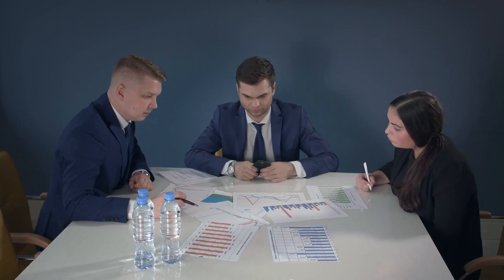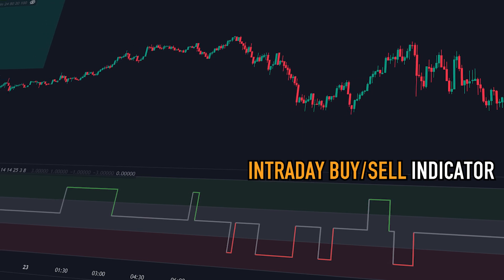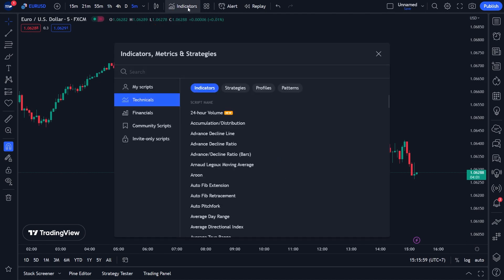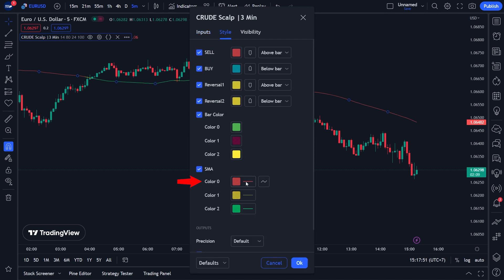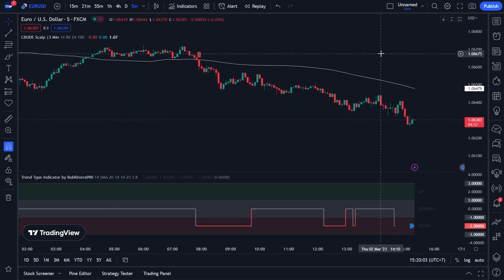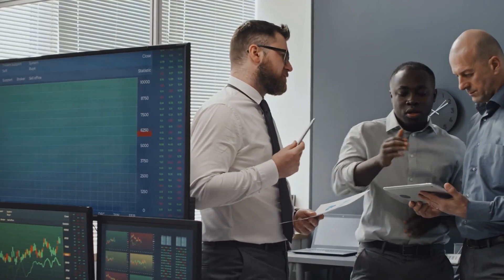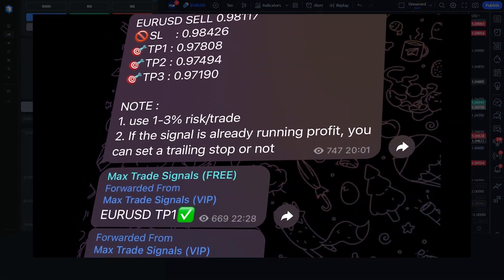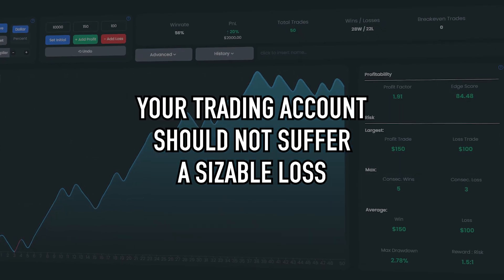THIS MAGIC INDICATOR IS CLAIMED AS THE MAGIC INDICATOR IN TRADINGVIEW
DESCRIPTIONS :
Hey guys, Max Trade Academy is back. In this video, i am gonna talk about another tradingview strategy. This trading strategy are using two best trading indicator. The first tradingview indicator that i used in this strategy named intraday buy/sell indicator. And, the second secret tradingview best indicators that i used in this strategy called trend type indicator. In this video, i I will teach you how to place trading indicators. After i teach you about how to to use this strategies, i am going to backtest this trading strategy, to see the result of the performance. After that, you can decided, is this the best trading indicator or the best trading strategy.

magic indicator
magic indicator strategy
magic indicator tradingview
magic indicator scalping
magic indicator for trading
trend magic indicator strategy
buy sell indicator strategy
scalping buy sell strategy
buy sell scalping strategy
intraday buy sell strategy
indicator buy sell tradingview